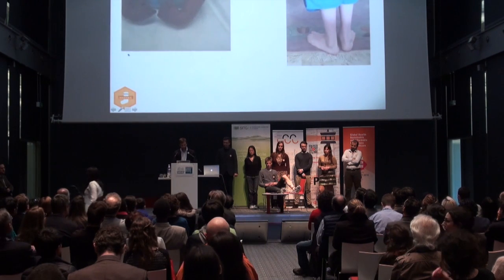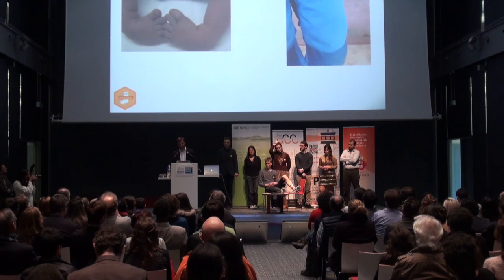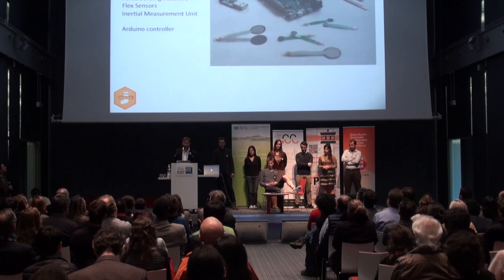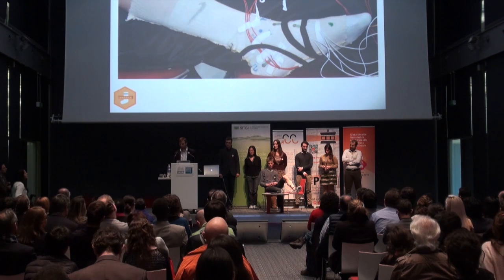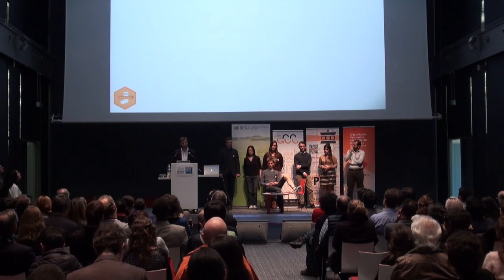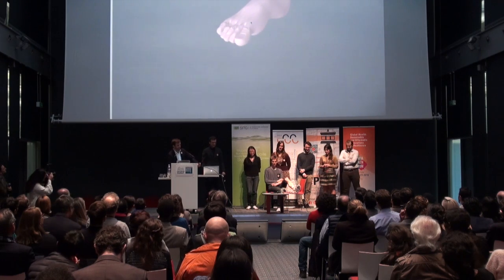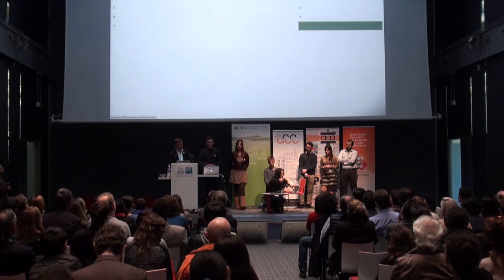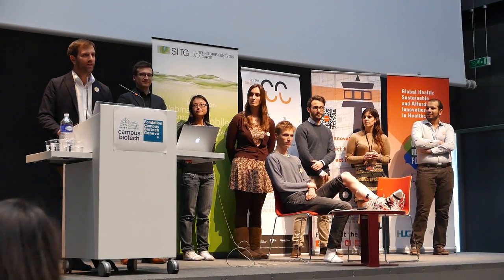OGH 2016 Club Foot Presentation - Team Medyas (medyas.ch)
At the Open Geneva Hackathon OGH2016, team Medyas together with the child-physiotherapist Ursula Issler-Wüthrich worked on a prototype of a sock that would allow to visually represent the treatment to apply to a child with club foot. With such a sock, the training of specialized physiotherapists could be massively improved.

The Zurich club foot concept based on Bonnet-Dimeglio (also called "French method", "physiotherapy method" or "functional method") is a soft alternative to the treatment of club foot by the Ponseti method or surgery. However, as this method is very difficult to learn, there are very few specialized physiotherapists.